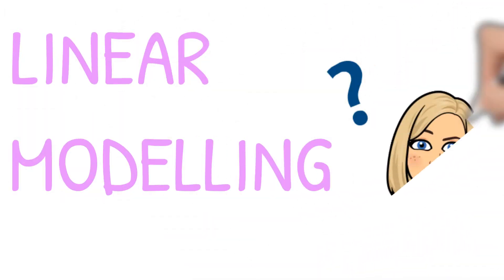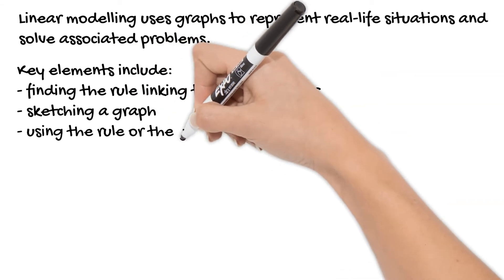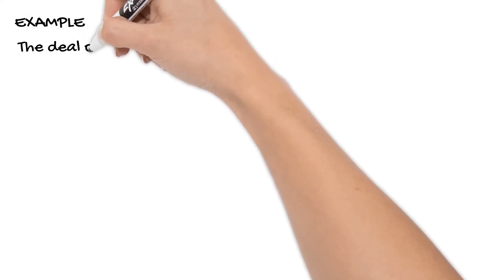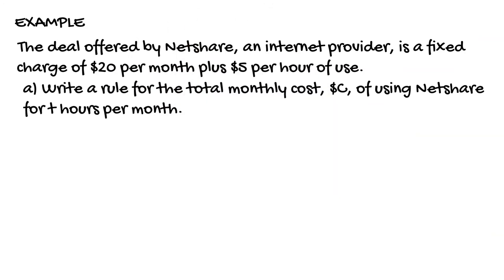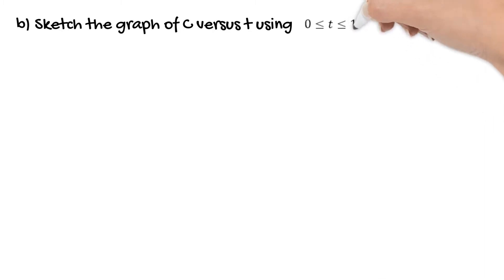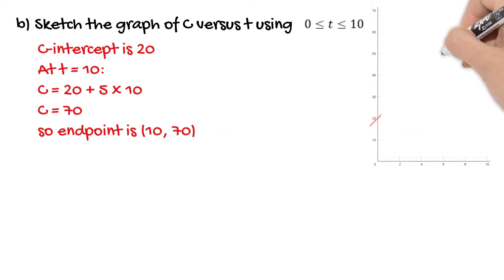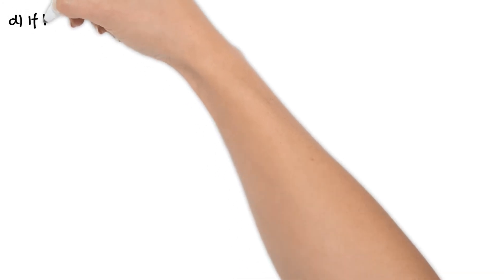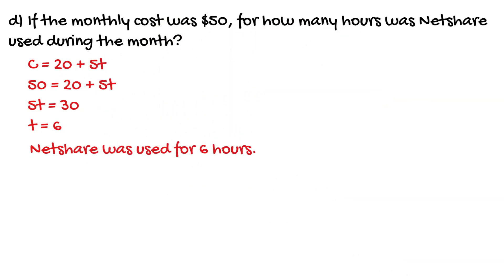Linear Modelling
Introduction to linear modelling, including worked example with explanation.